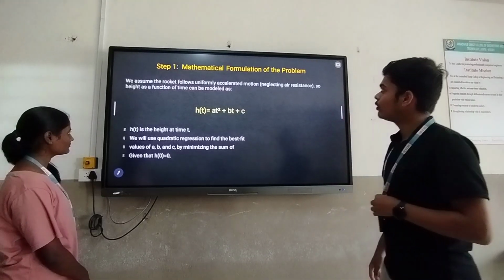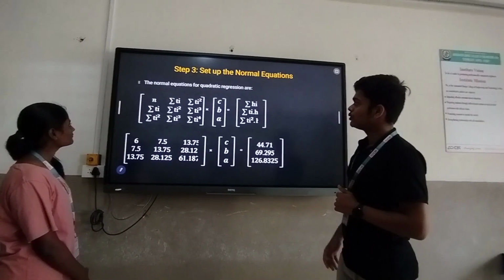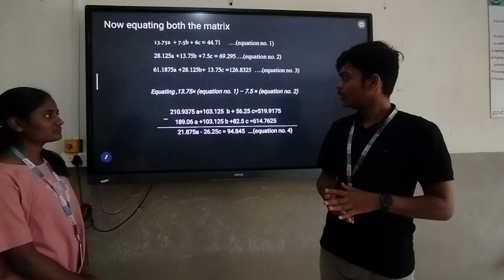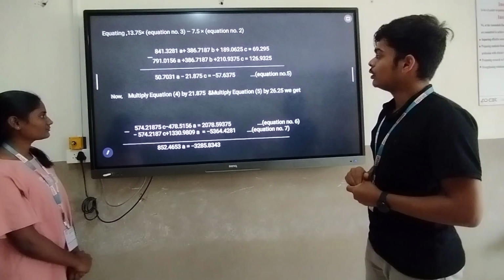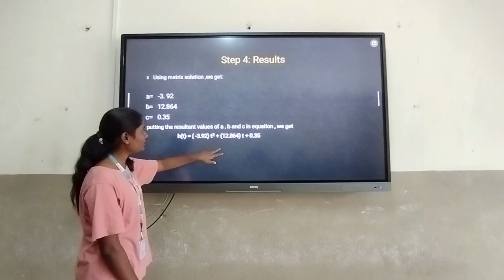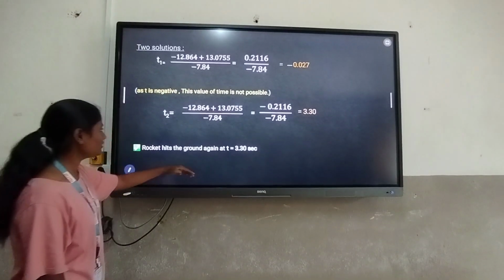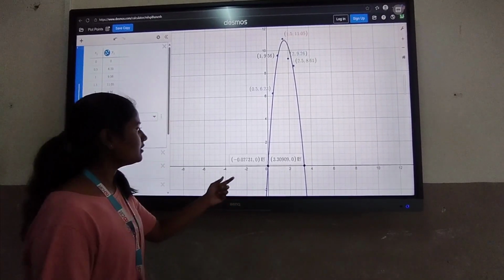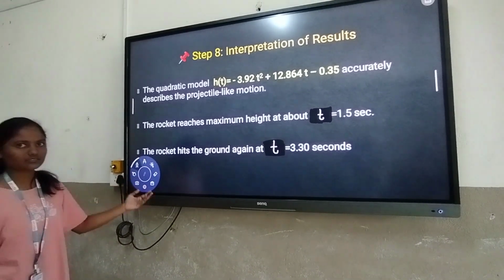Analyzing the Flight of a PET Rocket | Problem Solving Demonstration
This video explains the problem-solving process for a PET bottle rocket motion analysis. Using height vs. time data, I demonstrate how to model the rocket’s flight, calculate important values, and determine the time when the rocket hits the ground. This exercise applies concepts of physics and mathematics to a real-world engineering example.